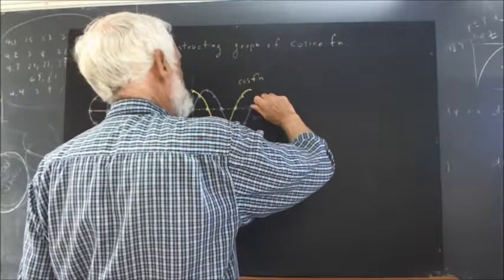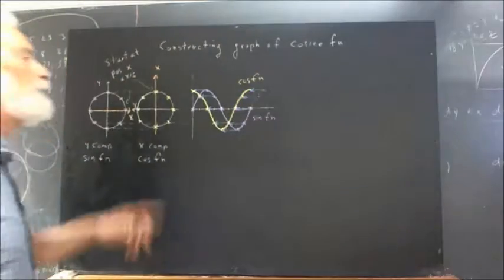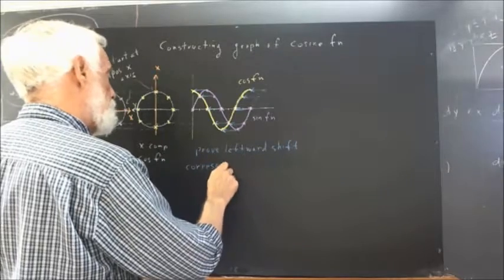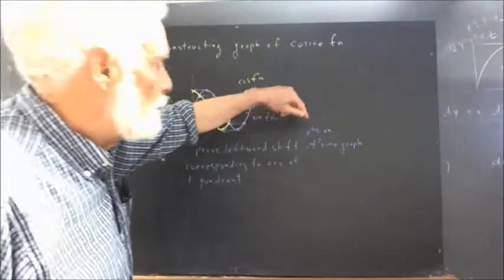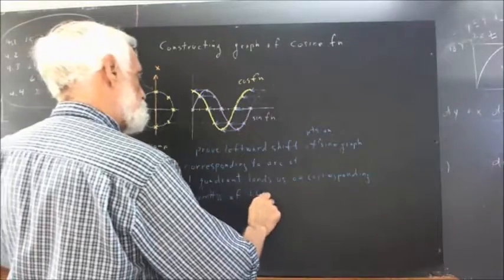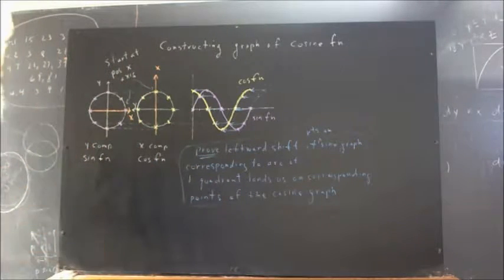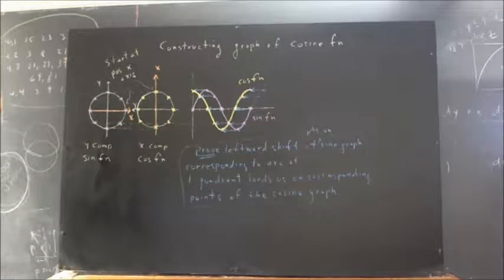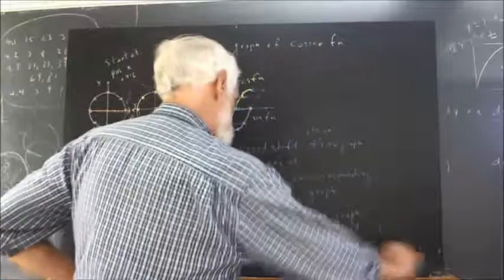dag subsequent constructing unlabeled cos gph shift sin graph quarter cycle to left